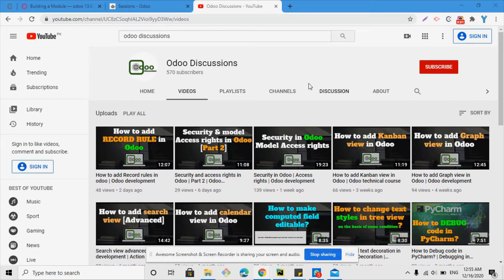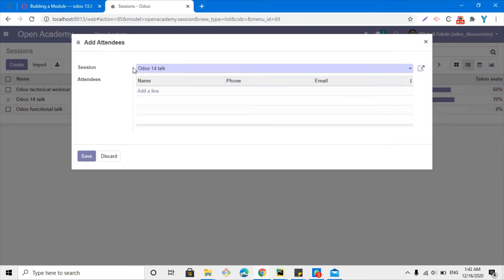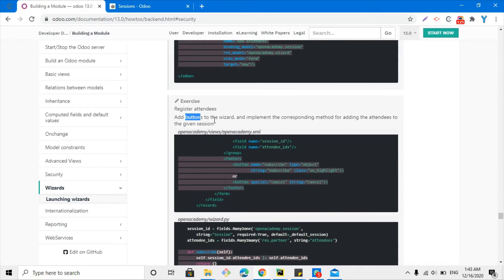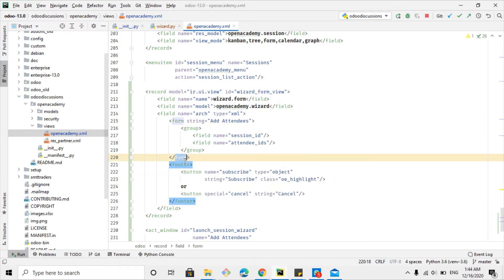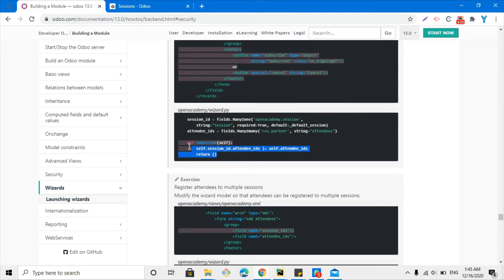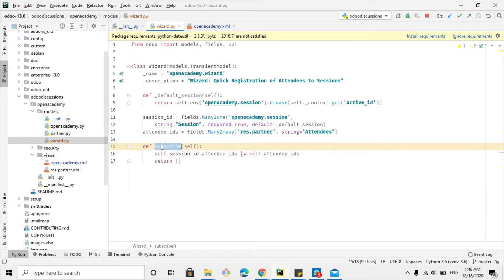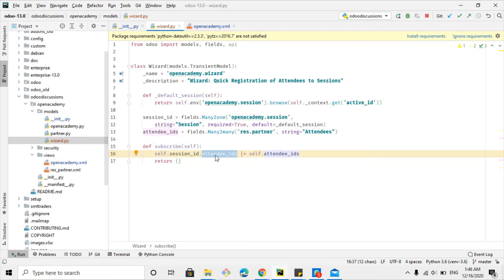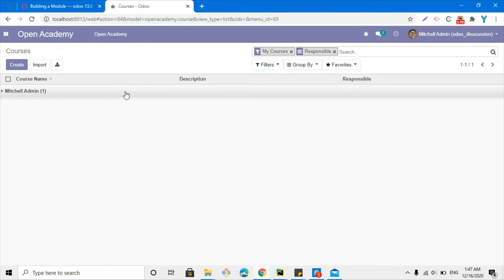How to add Button in wizard | Part 02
In this video, you will learn how to add a footer for a wizard, how to add a button on the wizard form view, how to add a cancel button on the wizard.